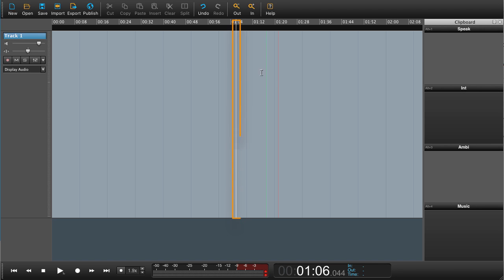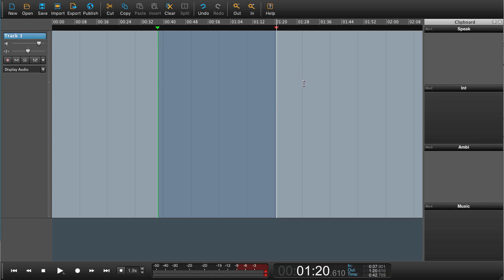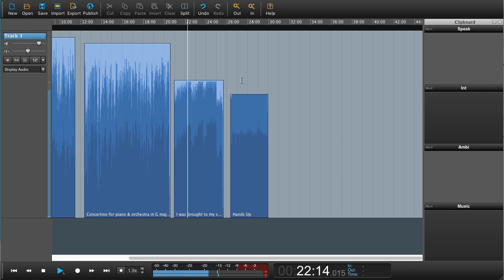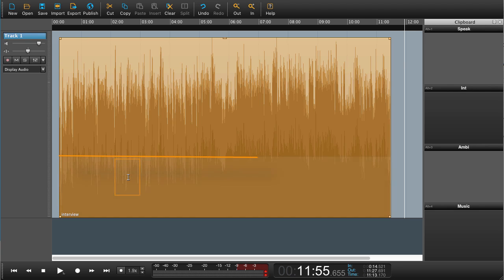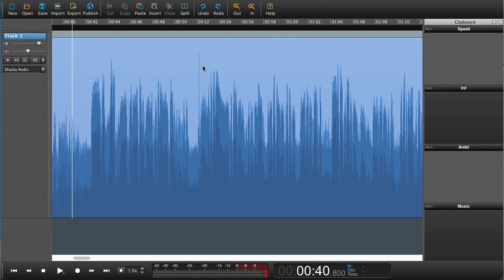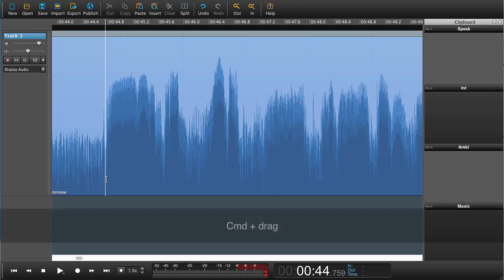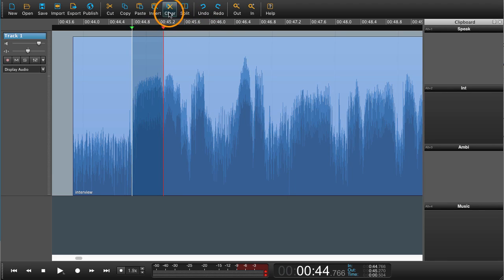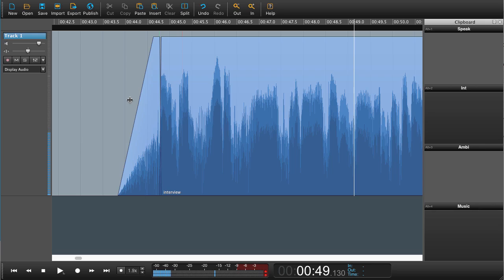Beginner Lesson 2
Editing basics. Selection tool, Regions, Cut & Paste and basic Fades